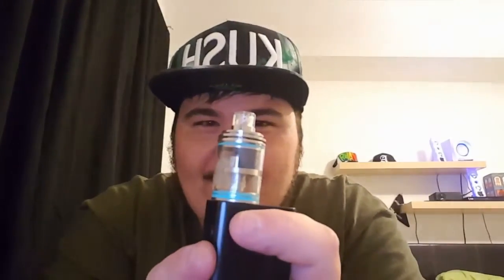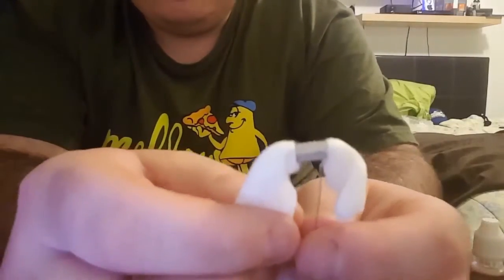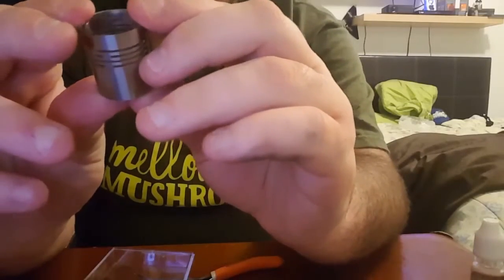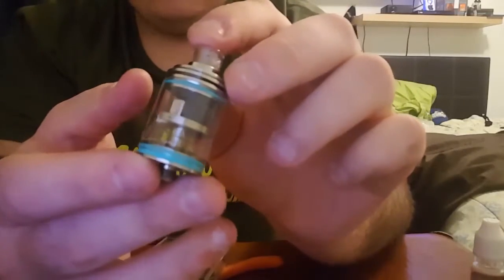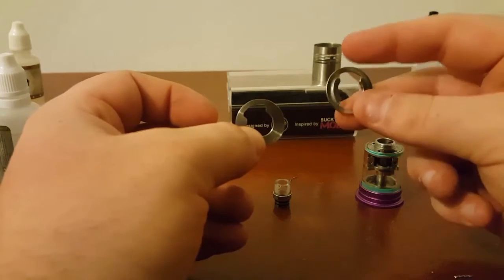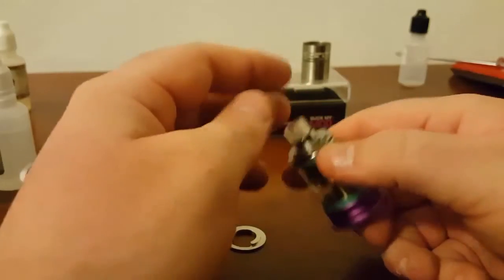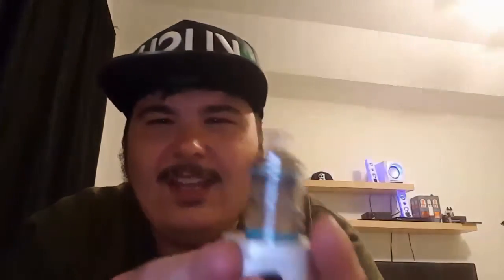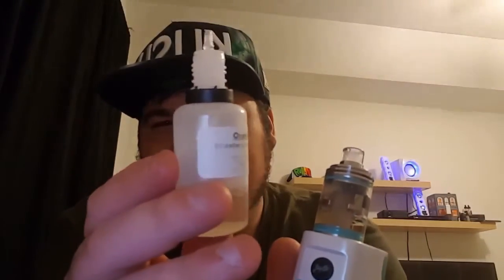The Theorem atomizer, good? Or just theory